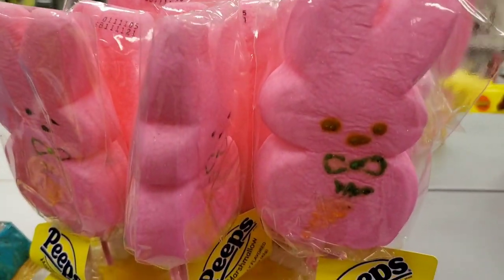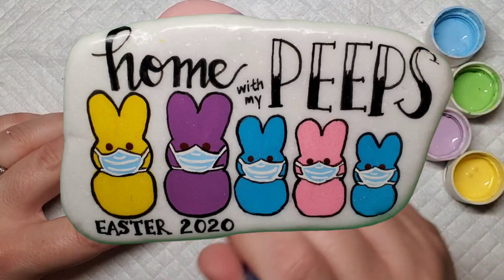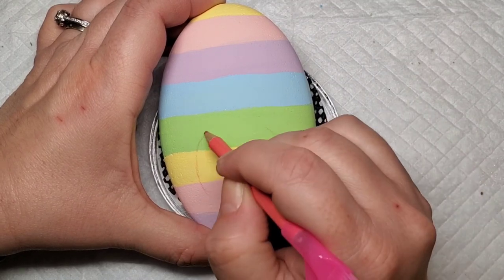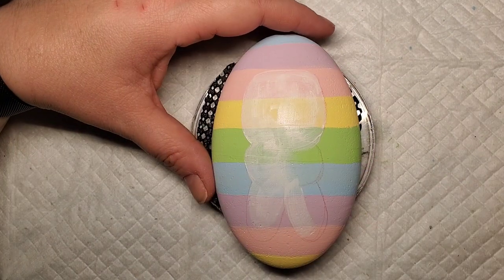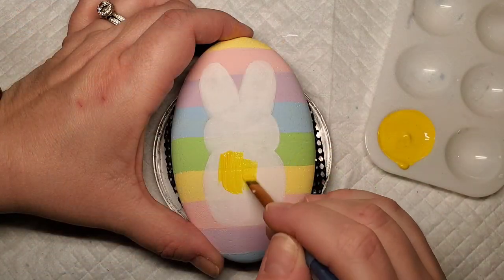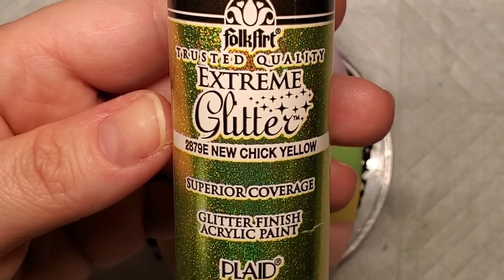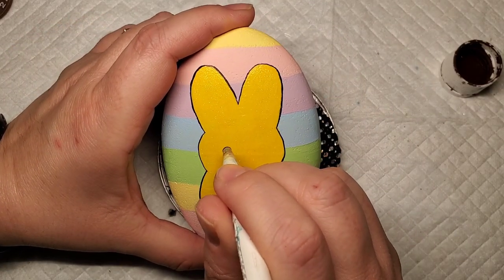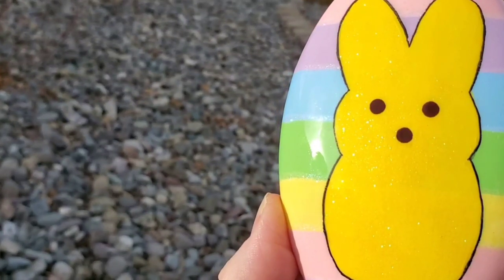Rock Painting - Easy Easter Peep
Peeps are my favorite Easter treat (yes, I am a child trapped in middle aged body!), and such a perfect little bright shape that they just belong on a rock!  If you liked this design, check out this easy Easter egg design

I love how this design came out, and it's a perfect design for anyone from beginners to the seasoned rock artist.  The colors are fit for spring, and standing out in the "wild" for that rock hunter looking for the perfect "Easter egg!"   Happy Painting!

You can see how to make your own stones with gypsum cement and silicone molds here:

Here are the supplies I used in this video:
UltraCal 30 Gymsum Cement
Kitchen Scale
Happy Dotting Company Molds
Silicon Molds on Amazon

Time Stamps for Rock Painting - Easy Easter Peep:
0:00 Intro
0:18 Striped Background
2:02 Peep!
3:37 Mixing Yellows
5:17 Sugar Coating!
5:56 Outline
6:22 Eyes/Mouth
6:32 Extra Sparkle